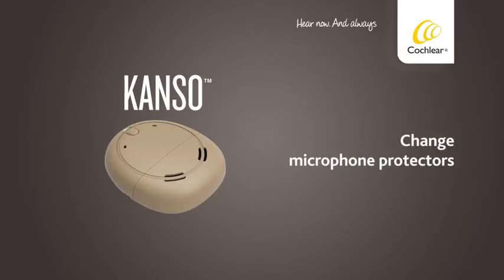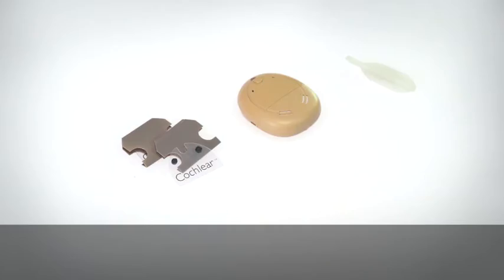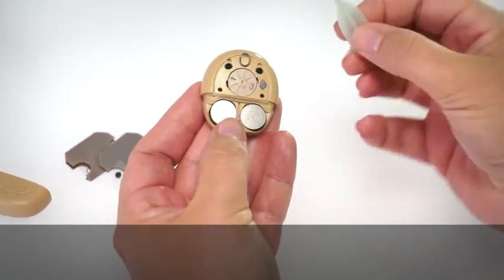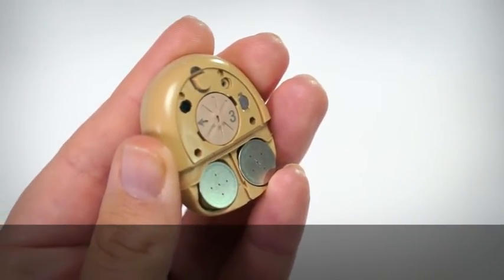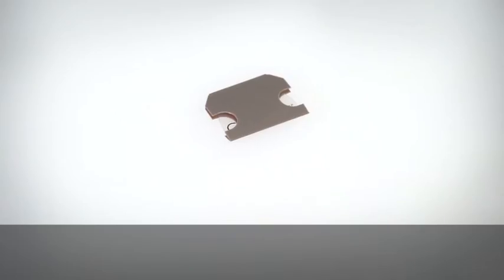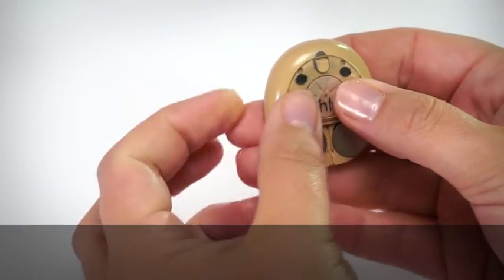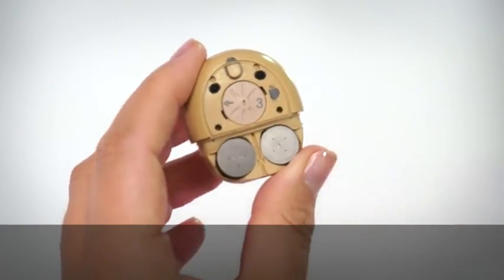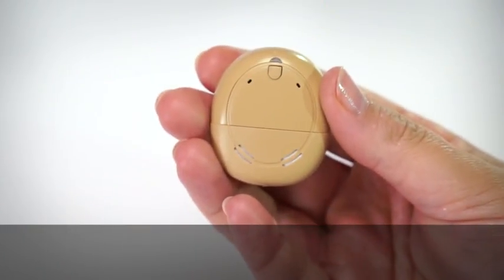Kanso™ - Change microphone protectors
Cochlear Kanso Sound Processor (CP950), how to change your microphone protectors every three months.